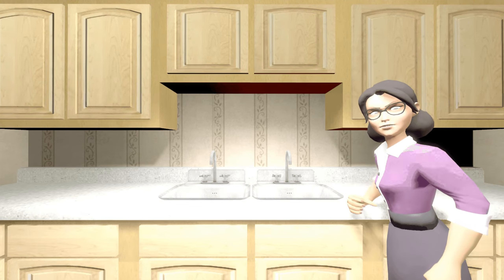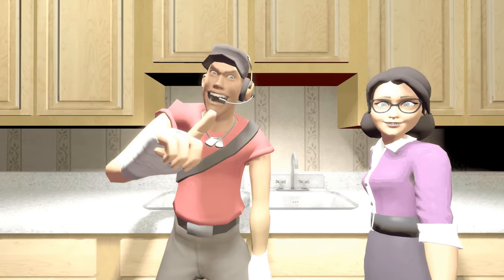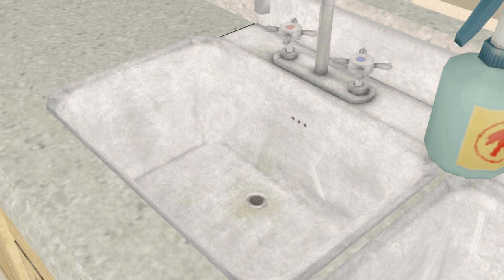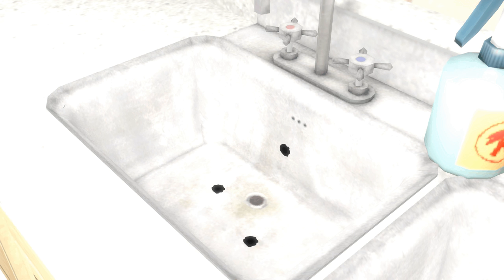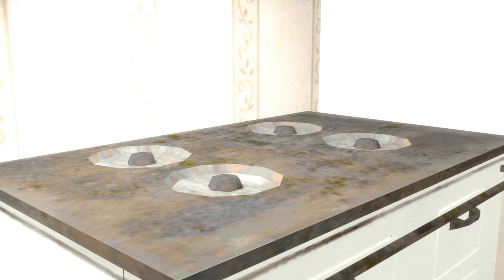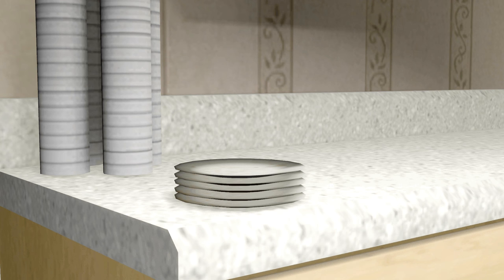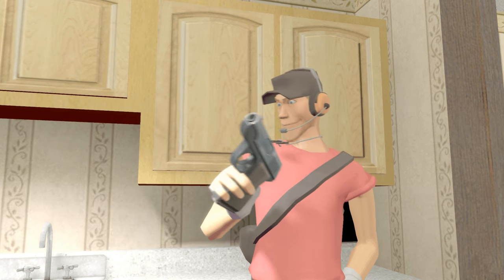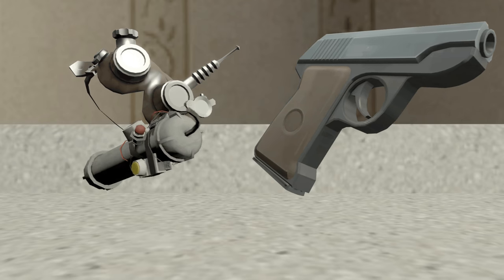SFM Replicated: Kitchen Gun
Hey boise.
This is a new thing I'm doing. It's called, "SFM Replicated".
I take a video's audio and put it in SFM and use it in my animation.
I'll be doing a scene from the Eric Andre Show next.
Hope ya like it!